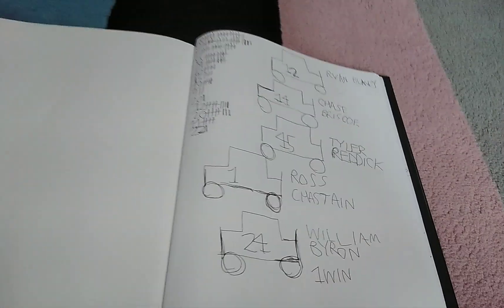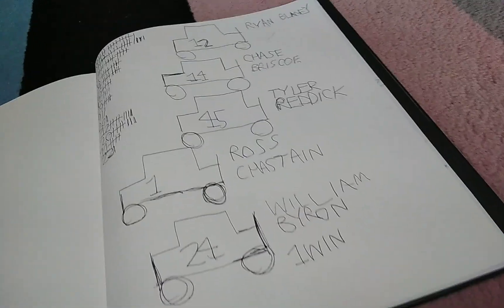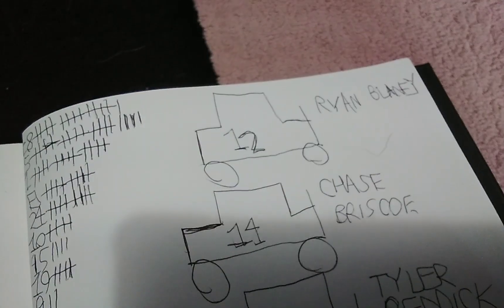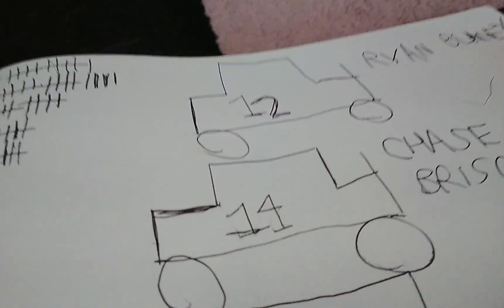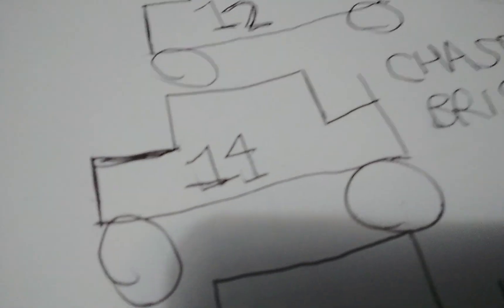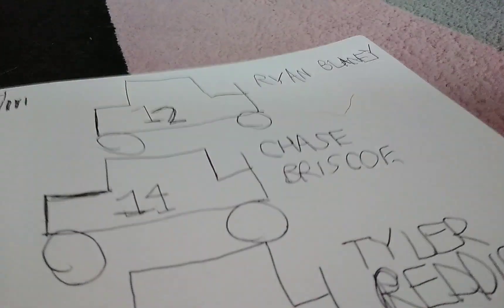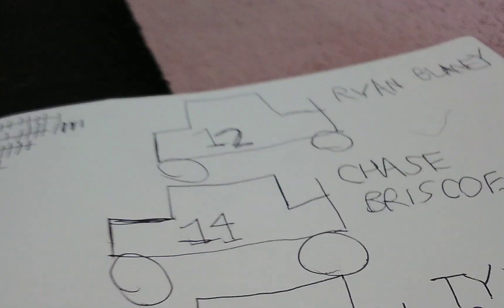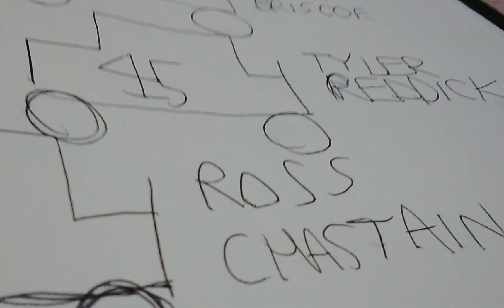2023 United Rentals 500 Predictions